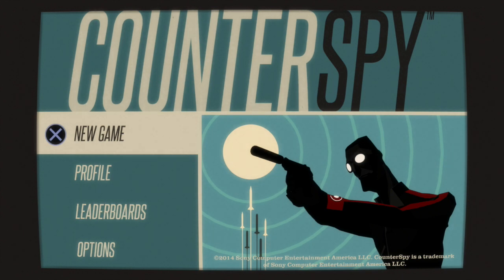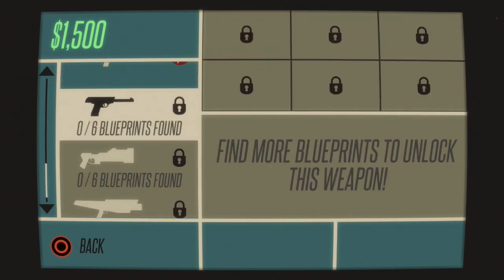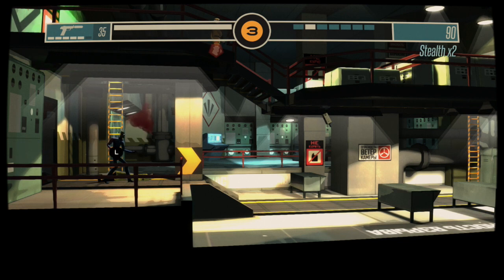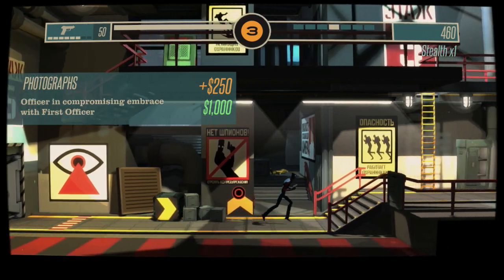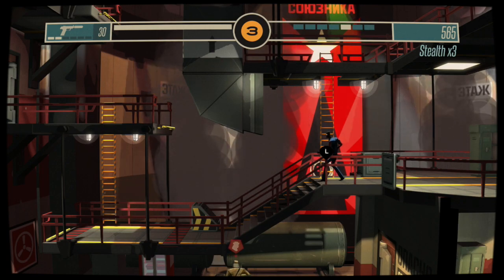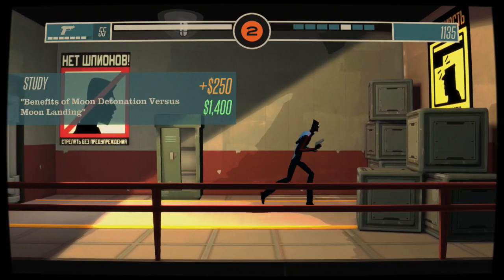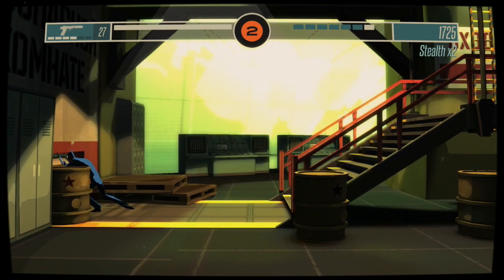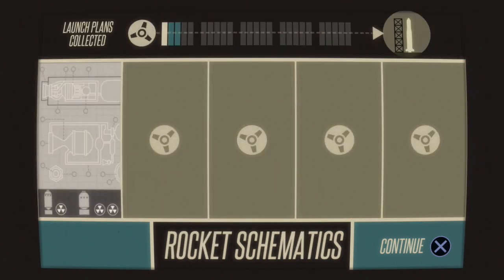ZexyZek Plays: Counter Spy - THIS GAME IS AWESOME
Hey guys, today I play Counter Spy on the PS4! Awesome game :D